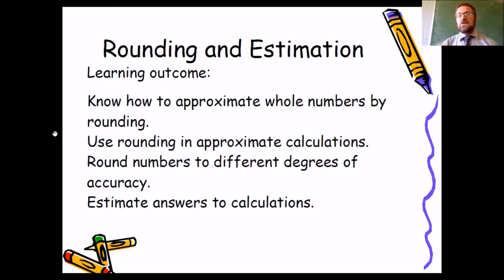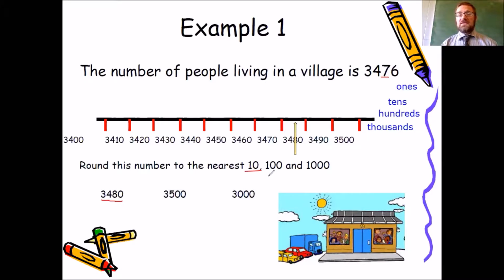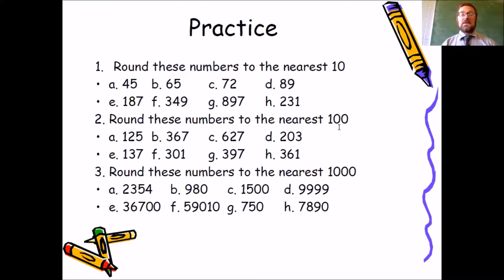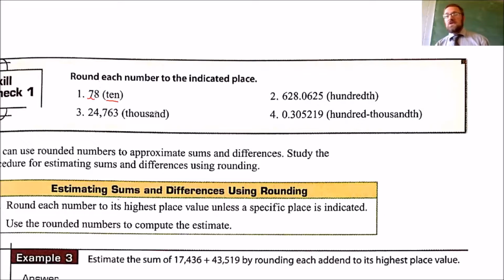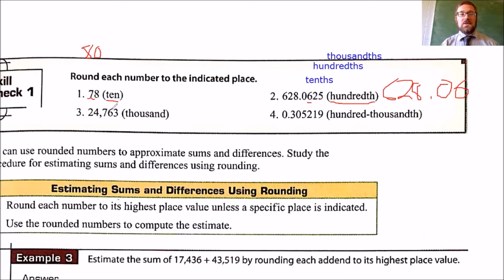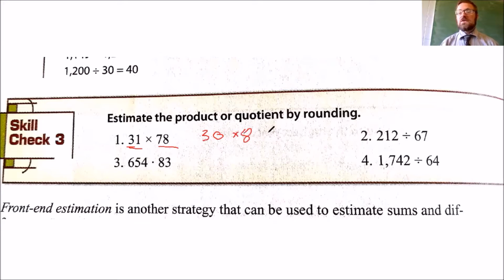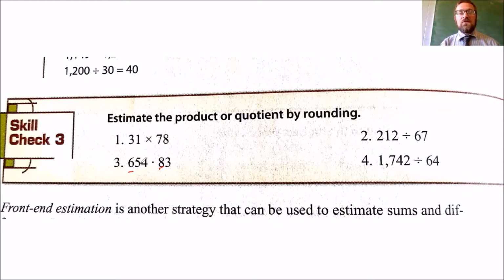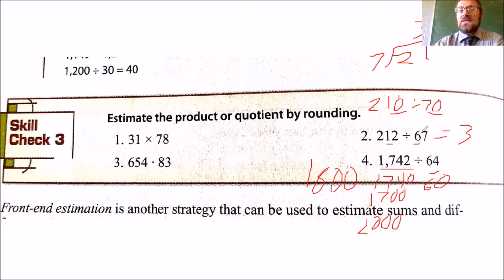Estimation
2.7 Estimation